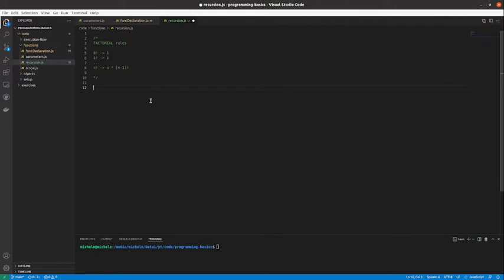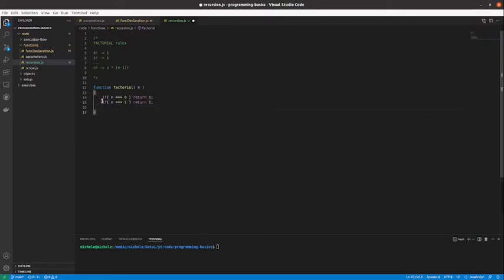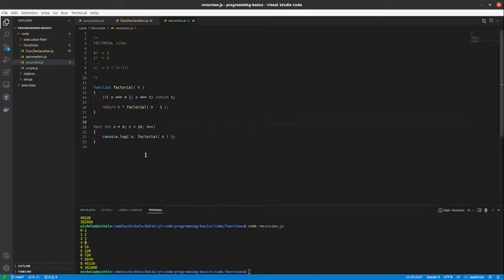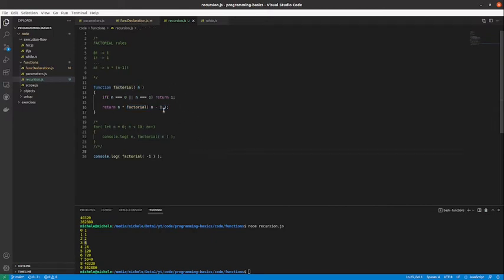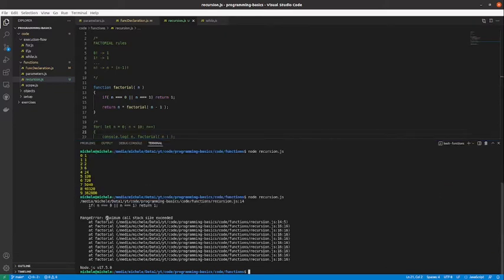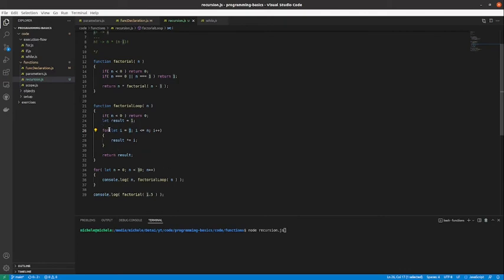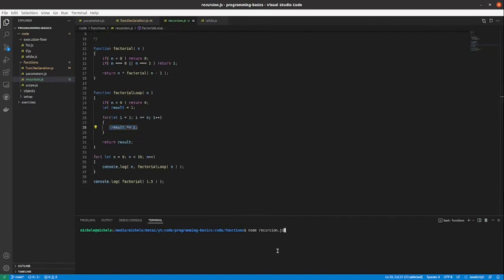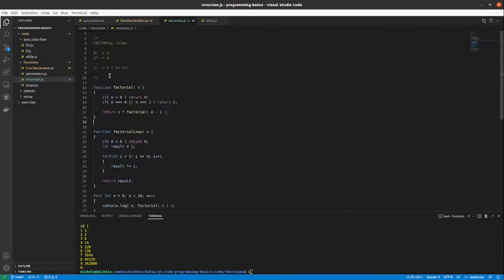Programming basics - Recursion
- Timestamps :

0:00 functions calling themselves
0:33 recursion in reality
1:33 factorial explanation
3:01 factorial implementation
5:27 infinite recursion
6:31 stack overflow
7:20 basic error approach
8:19 loop equivalence
9:54 summing up